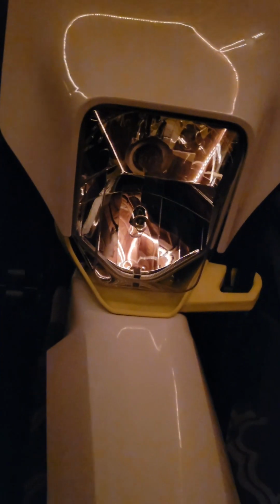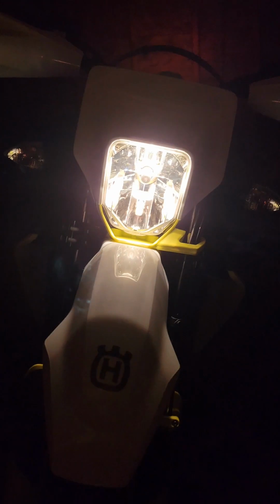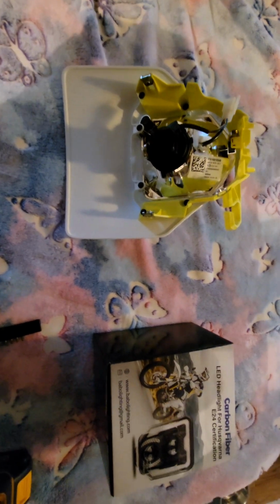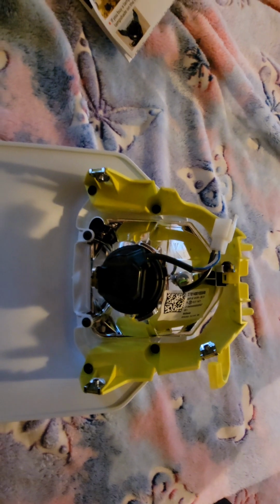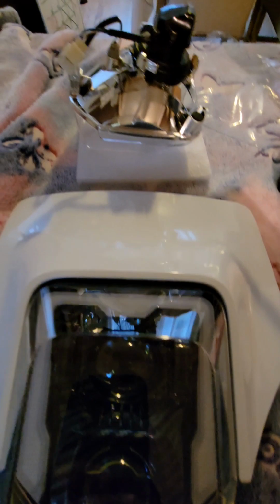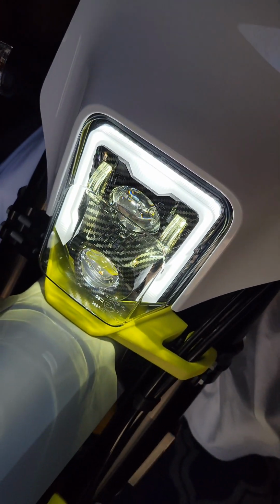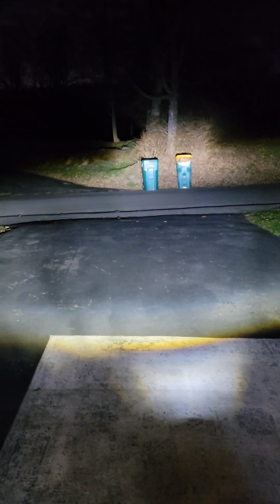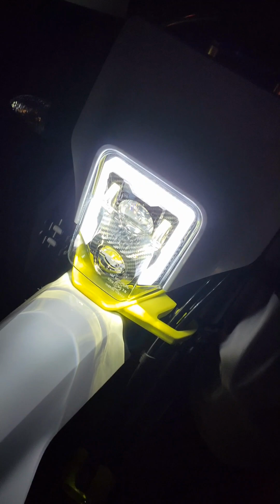Carbon Fiber headlight Husqvarna 701 supermoto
link for headlight